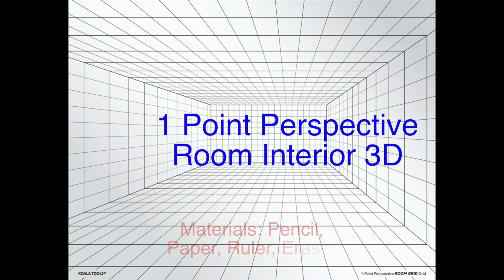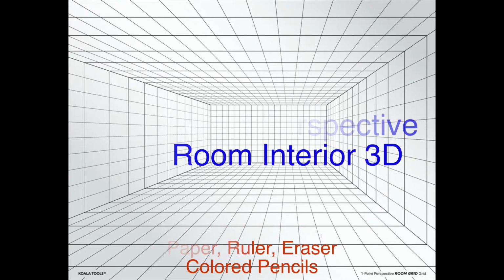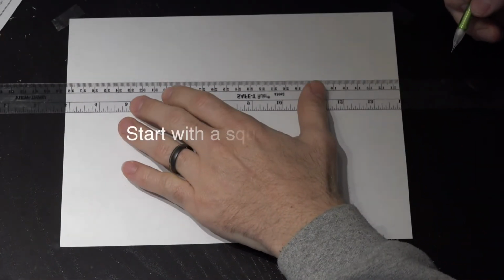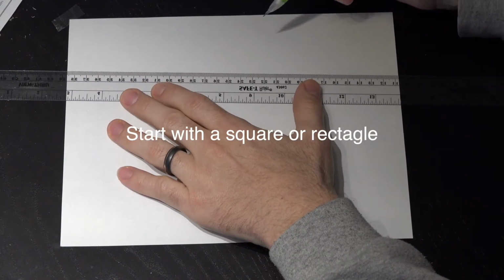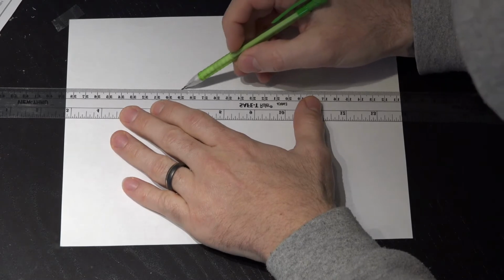Cyber Room I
Please see the video attached.  Watch and follow along, pause when you need to slow down, and rewind to go back and view anything you missed.